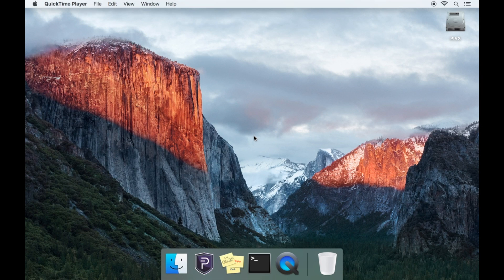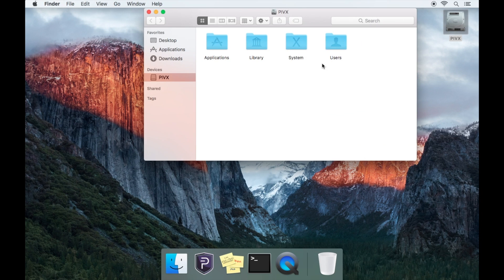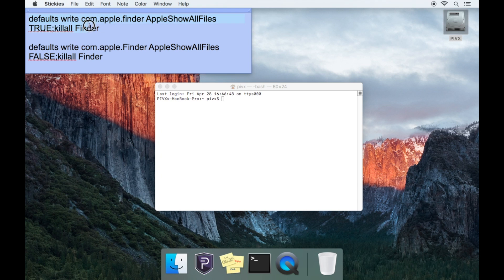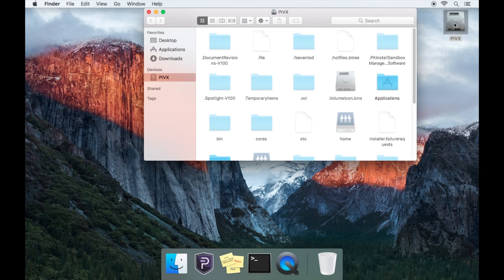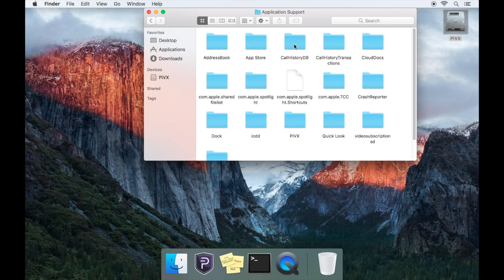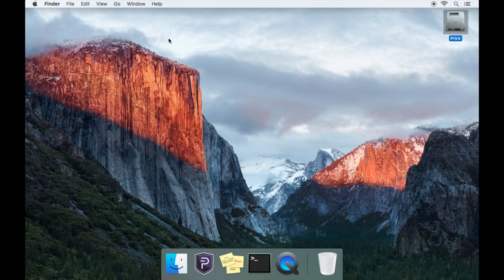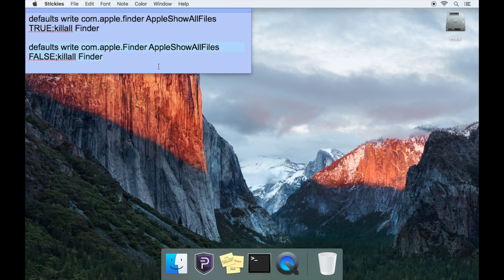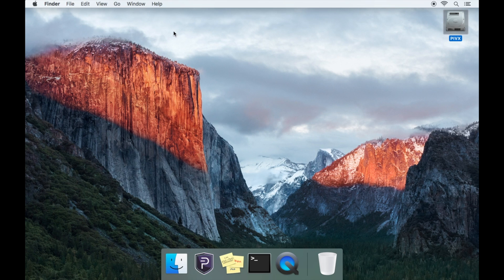HOW TO FIND AND ENABLE THE HIDDEN PIVX FOLDER MAC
This is a video tutorial on how to find and enable the hidden PIVX Folder.

ENABLE HIDDEN PIVX FOLDER STEPS:

OPEN: “TERMINAL”

(v.10.9 OS AND ABOVE)
INPUT: defaults write com.apple.finder AppleShowAllFiles TRUE;killall Finder

GO TO: “HARD-DRIVE” ICON (TOP RIGHT OF YOUR DESKTOP)
GO TO: “USERS FOLDER”
GO TO: PIVX FOLDER (Yours will either be called your name or something else)
GO TO: LIBRARY (THIS WILL BE GREYED OUT)
GO TO: “APPLICATION SUPPORT FOLDER”
GO TO: PIVX

DISABLE HIDDEN PIVX FOLDER STEPS:

OPEN: “TERMINAL”
INPUT: defaults write com.apple.Finder AppleShowAllFiles FALSE;killall Finder